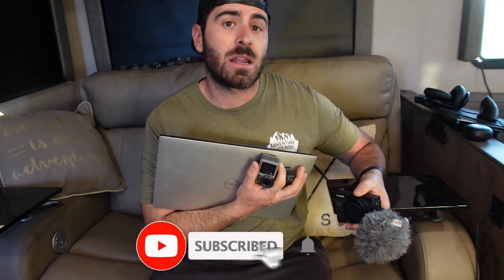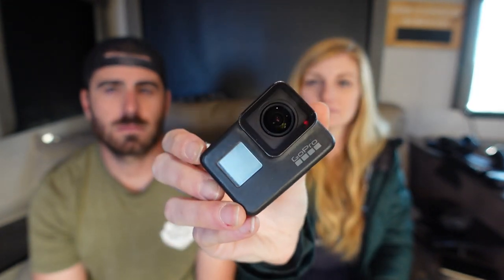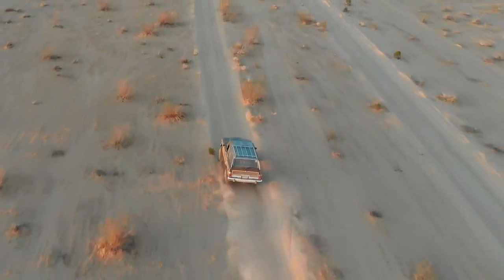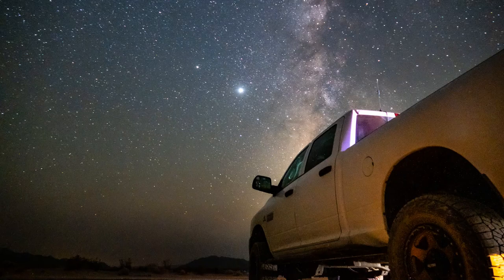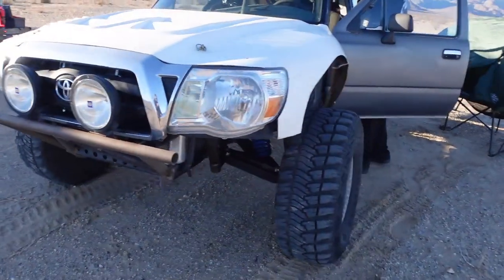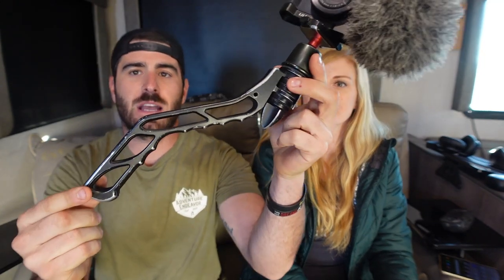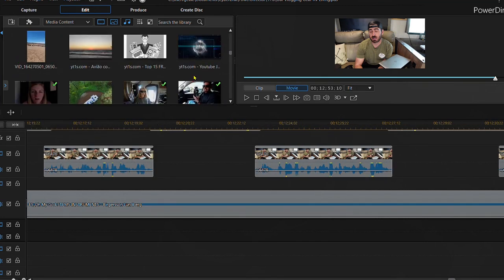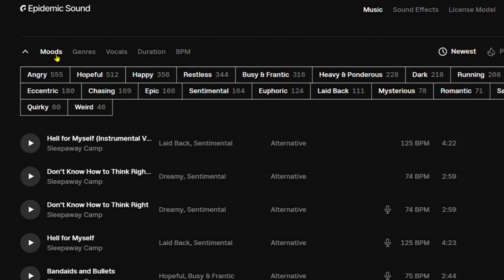Our Vlogging Gear (RV Living)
In this video we are taking about our vlogging gear. RV living has been a great way to travel and we decided to document those travels. We are going to give you a look at our camera gear.

Camera gear can go from mild to wild. We feel like oud vlogging gear is inexpensive but had great quality for the price. We typically use two separate action cameras. The GoPro Hero 7 black and the DJI Osmo Action. On top of that we also have an inexpensive DJI Mavic Air drone, which is compact and storable. We also like to use two smaller point and shoot cameras, we use the Sony ZV-1 and the Canon G7X. We really hope you enjoy this video, please consider joining our memberships to get more perks!

Tim Robertson
Ward Ellis
Danny Mahaffey
AAF
Lora Gunning

FPRT235XTX